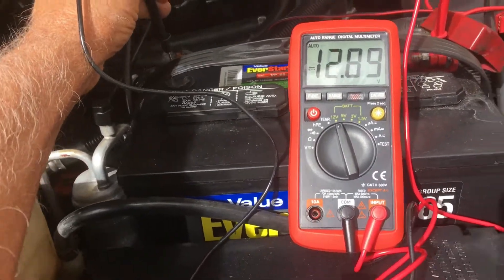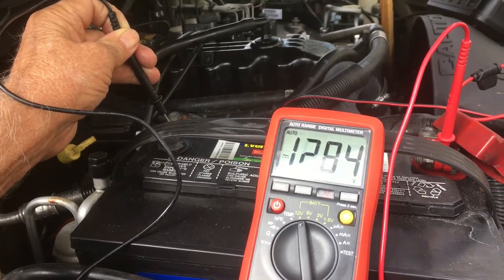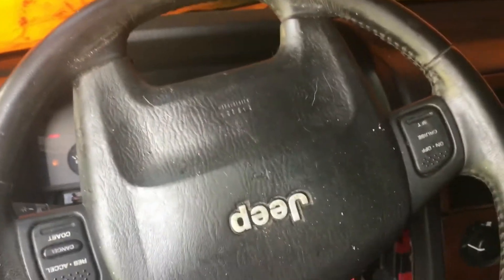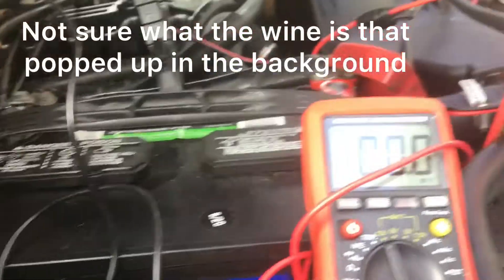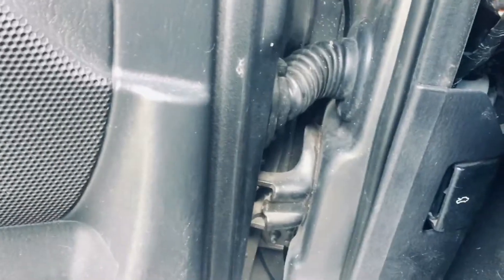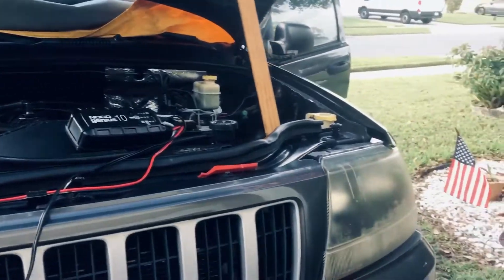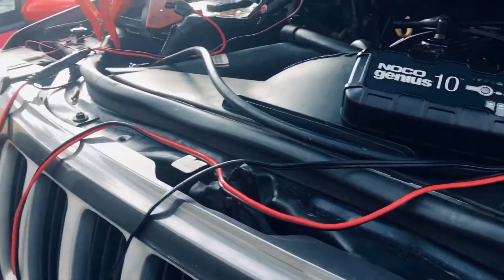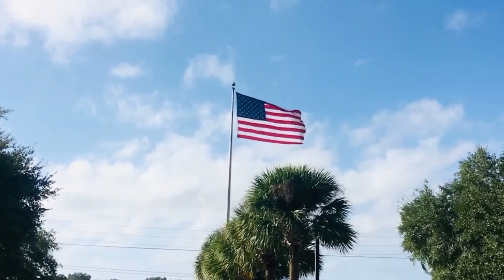My Jeep “ Not a How to Video “ BCM, PCM, relays and fuses? Dec 3 2020 Video #9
Trying to analyze electronic issues with 2004 Jeep Grand Cherokee